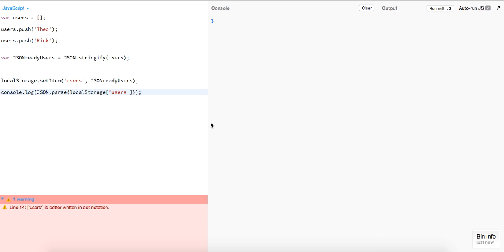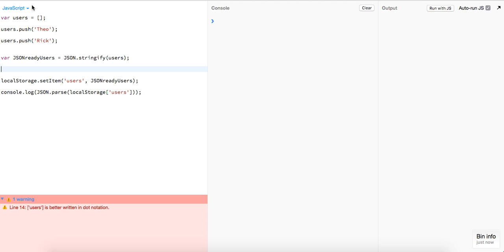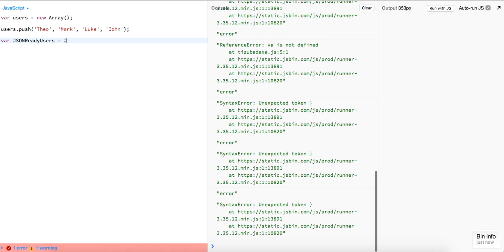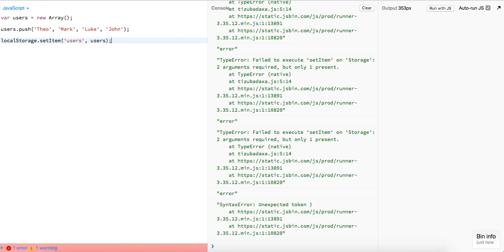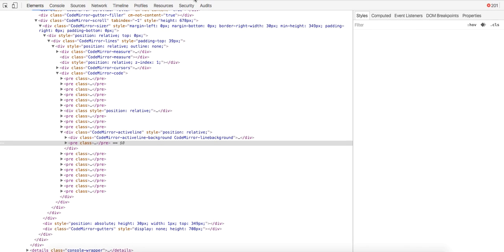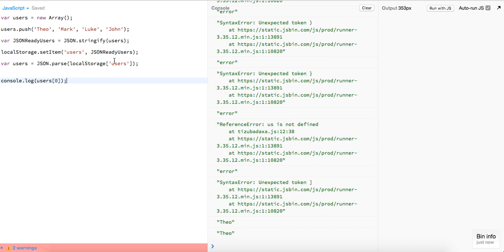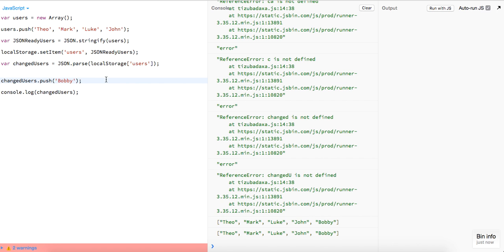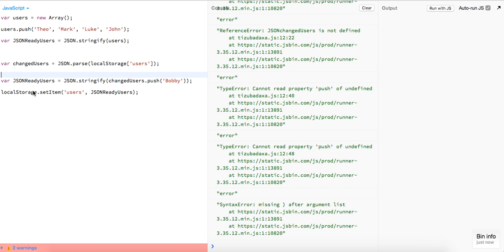How To Store A JavaScript Array in Local Storage